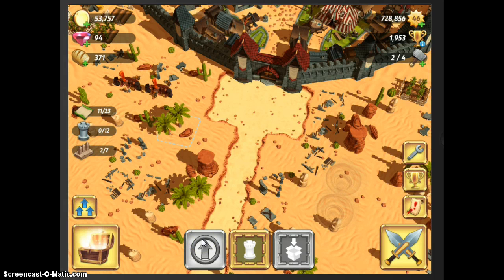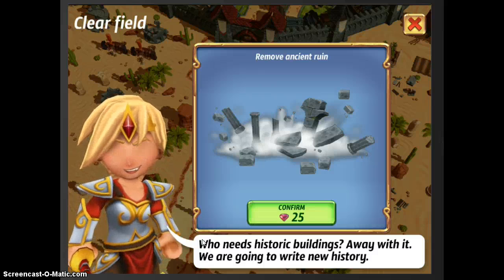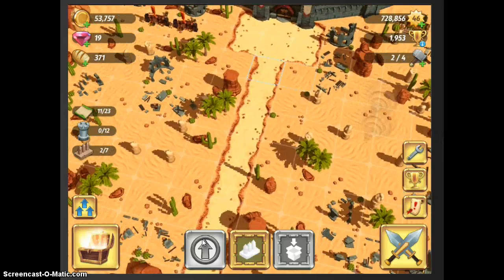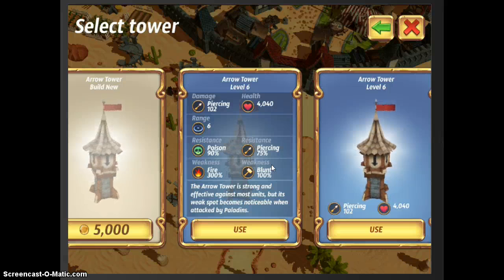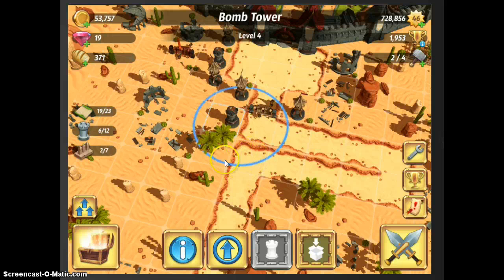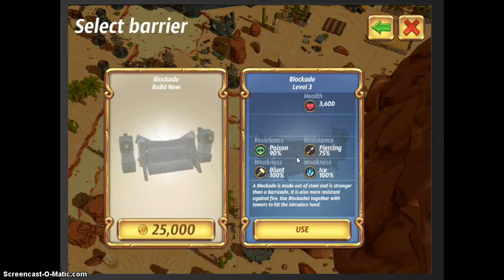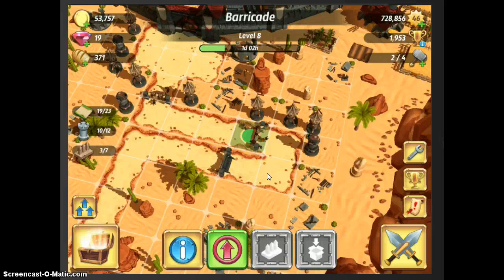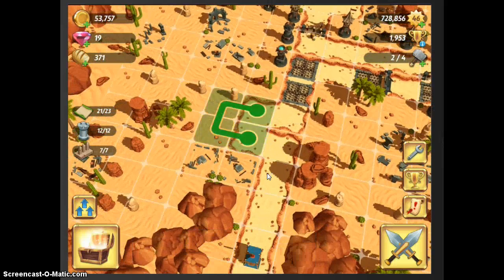Royal Revolt 2 Defense tips and tricks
Royal Revolt 2 defense tips and tricks as asked by you guys the fans! Part two can be found here this covers the castle guard which is a HUGE part of the defense tactics